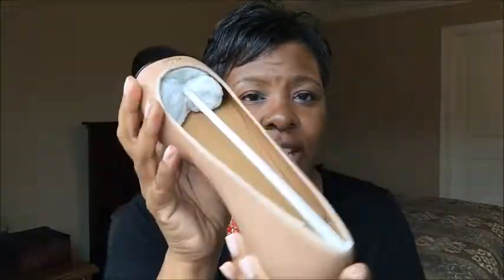Chanel Ballerina Flats Dupe? || The Ultimate Alternative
Hi guys!
Welcome to a new series on my channel "The Ultimate Alternative" where I will show alternatives to popular lux items, designer pieces, or even everyday household items.

love ya bonita

Bonita Brewington @bbrep